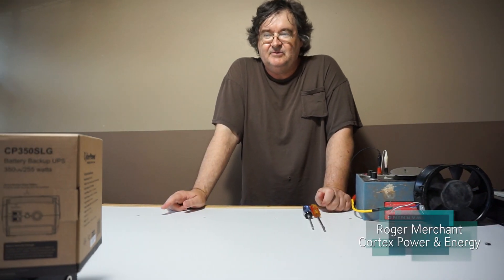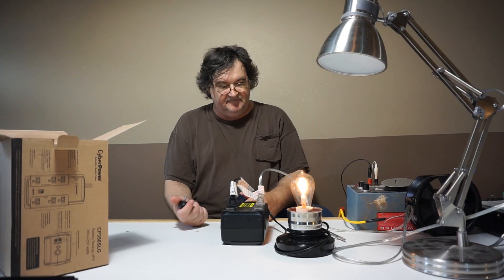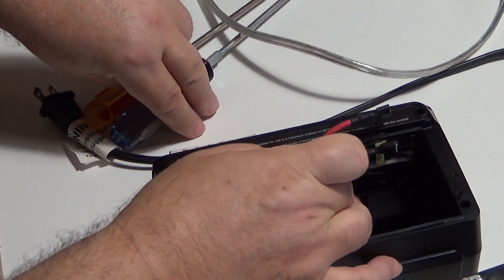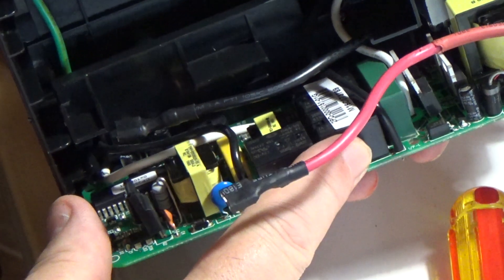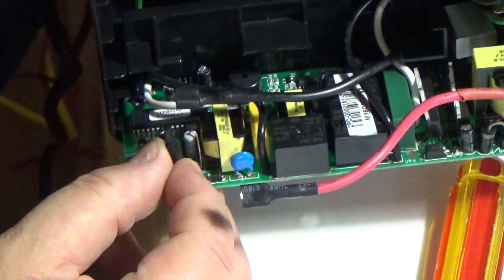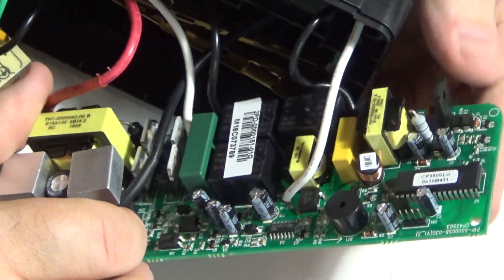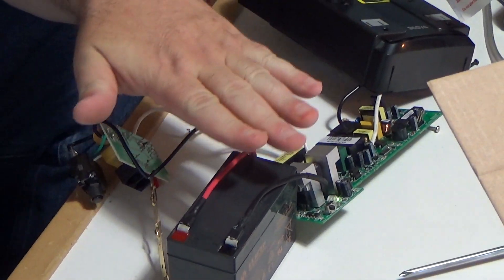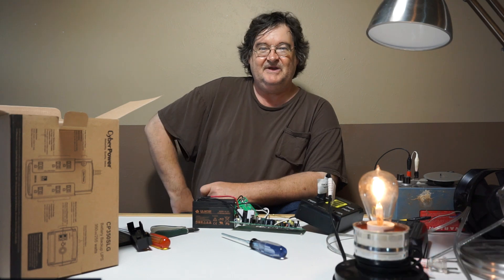Inside a CyberPower Battery Back-Up UPS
Roger takes apart a Cyber Power UPS Battery Back-Up device and shows how it works.